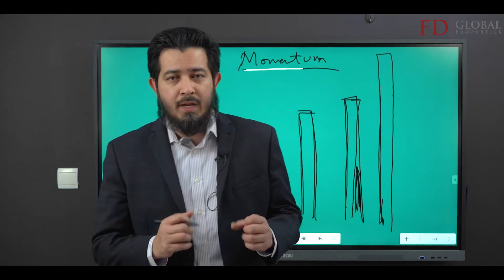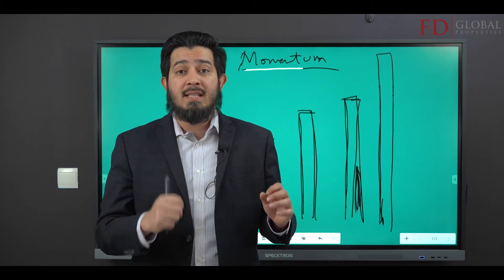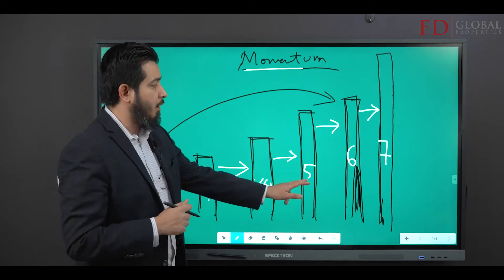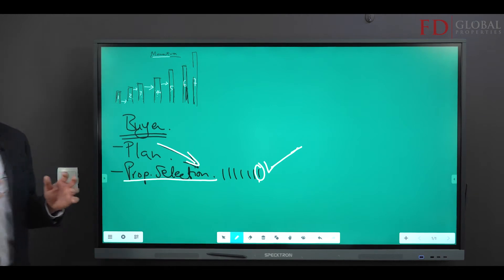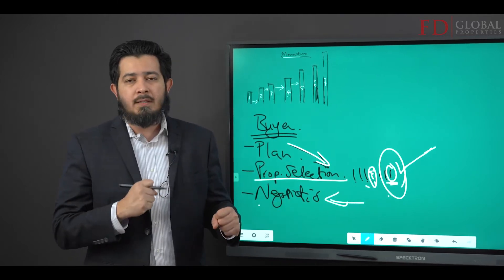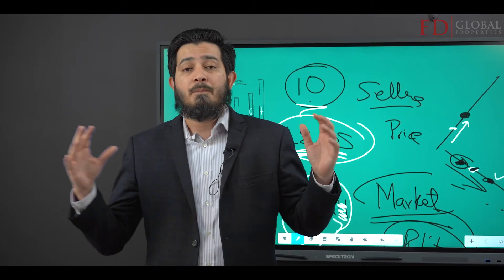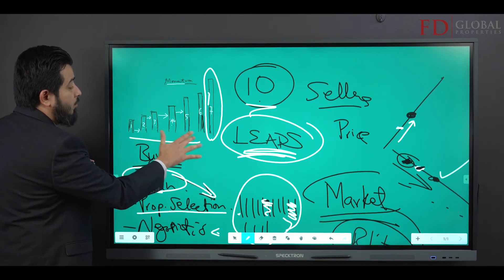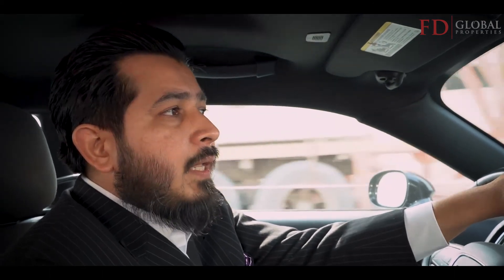How to Take Advantage of Momentum in Real Estate